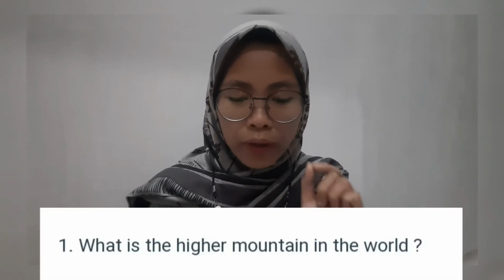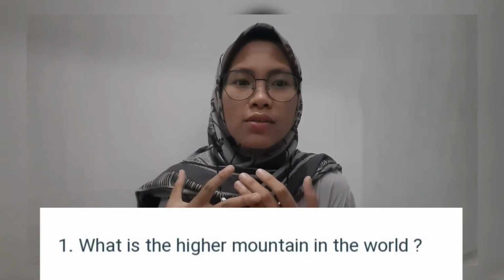Rusni Anda_TBI4_MID TEST CAEA.